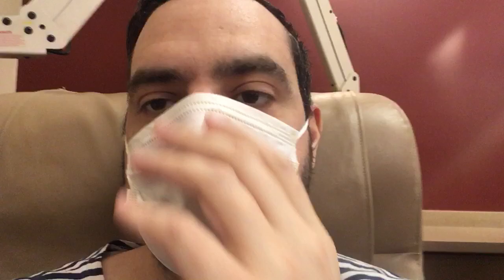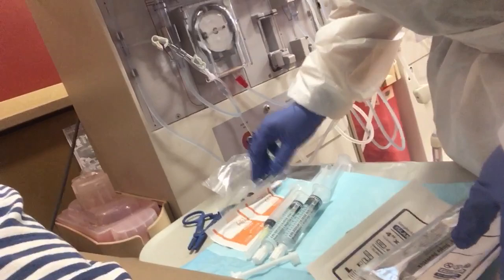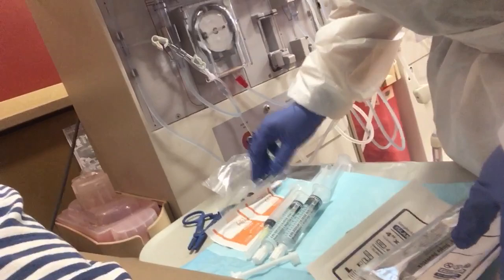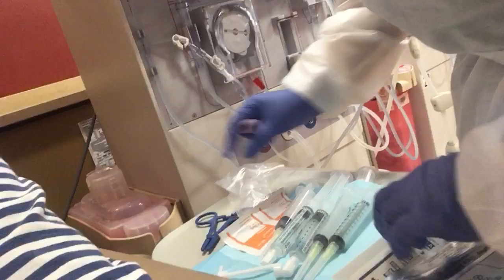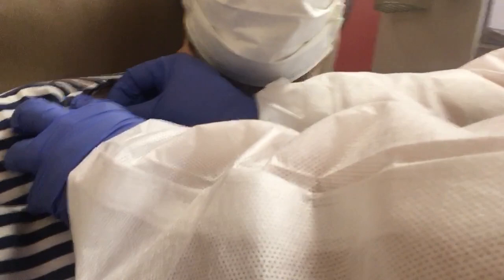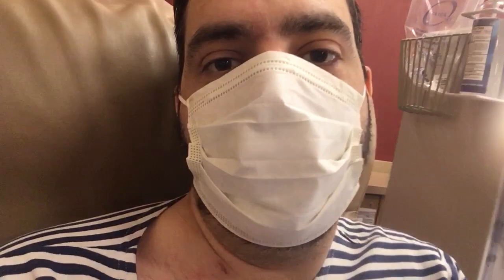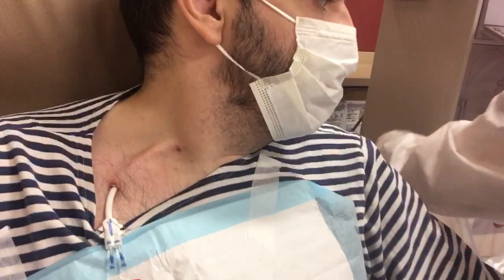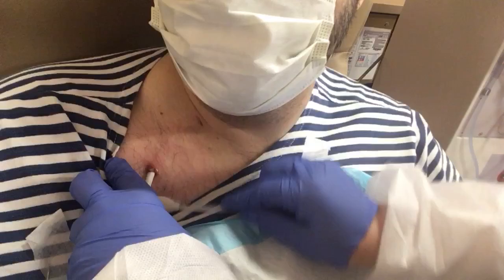Dialysis, part 1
I am on dialysis after my kidney transplant failed due to a number of factors. In this video, I am explaining the routine that takes up about 15 or more hours of my week. Getting myself set up to start dialysis is easy, with close supervision by multiples nurses at my clinic.
I want a kidney so I don’t have to deal with this obstruction in my life. When I leave treatment, I will feel physically exhausted until tomorrow, or the next day. Then I repeat the process.